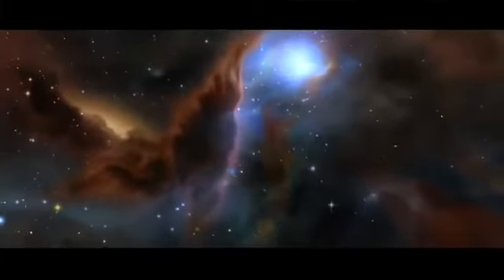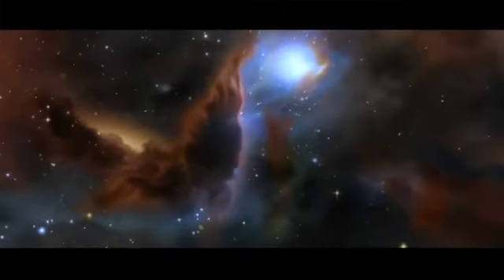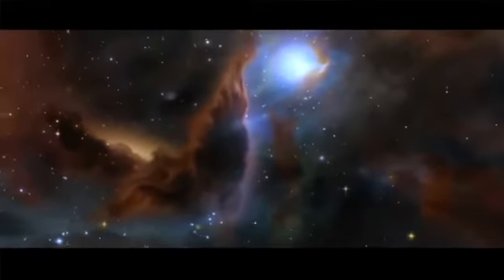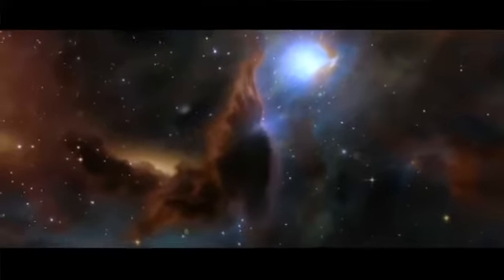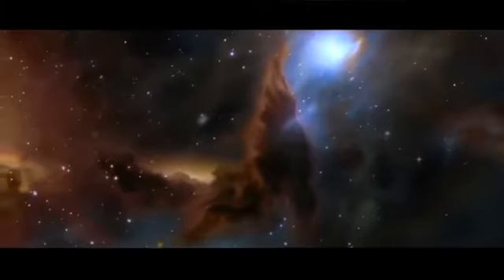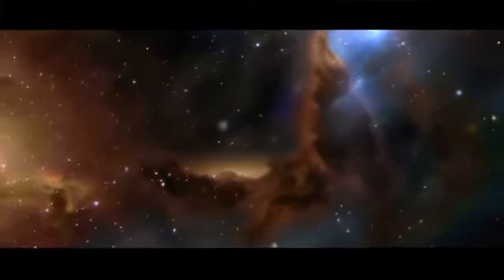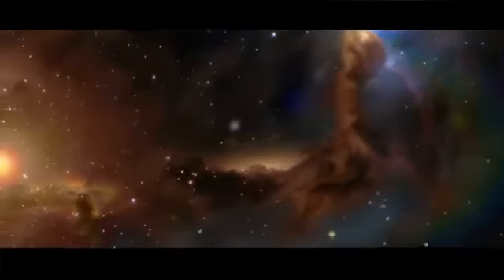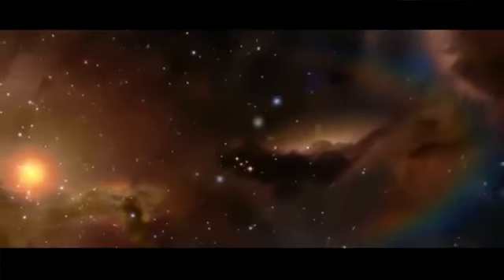Poem about the pool of Al Khauthar and Jannah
Poem with film